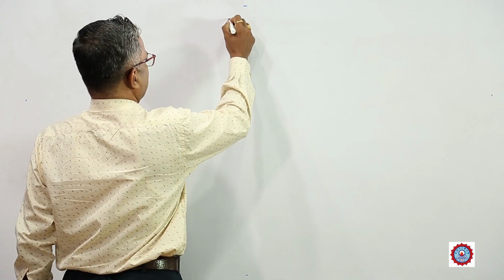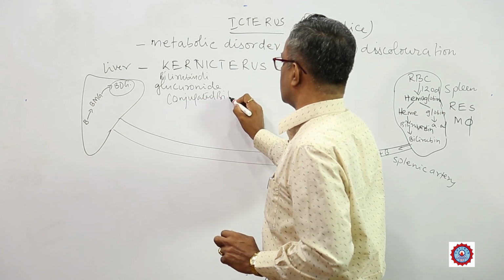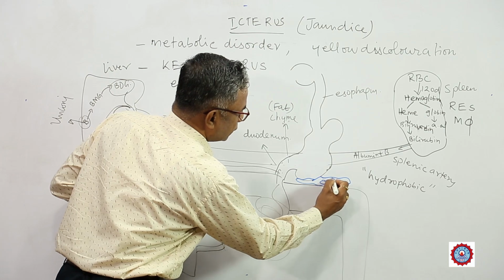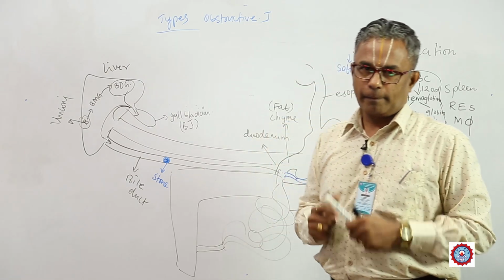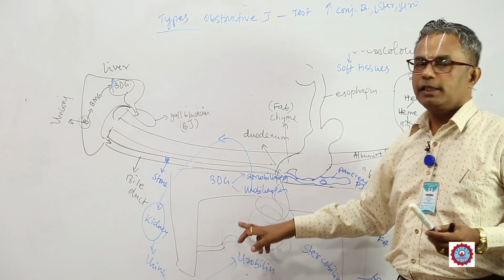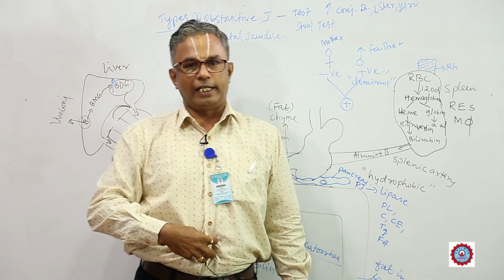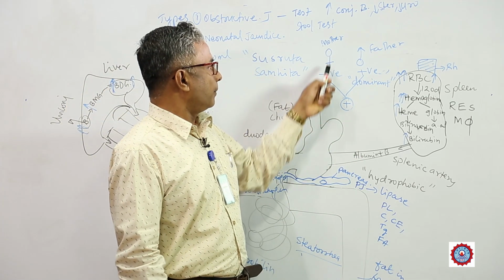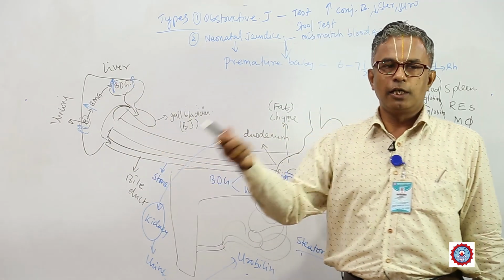Series 12 Bio Chemistry